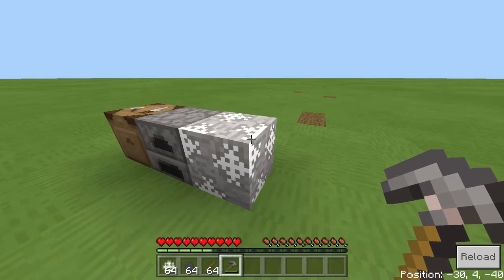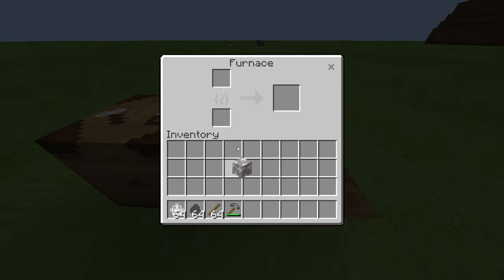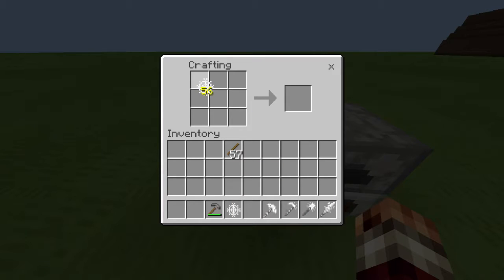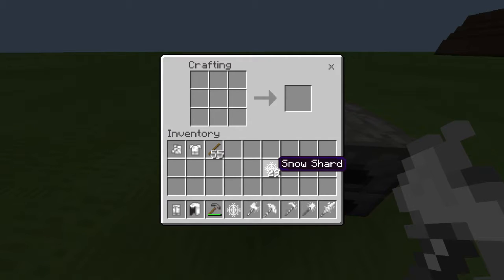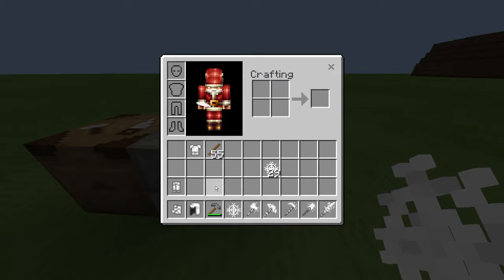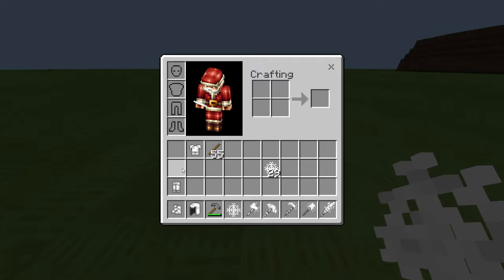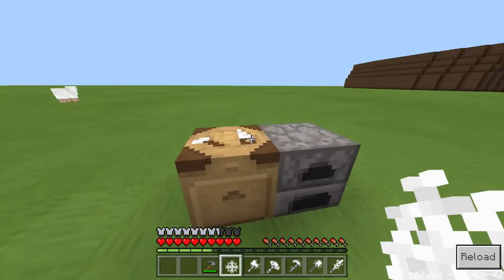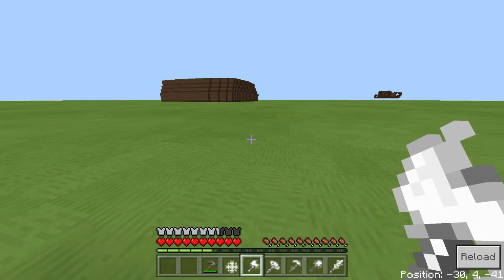Snow Tools and Armor in Vanilla Minecraft PE/WIN 10! (CFTK)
Get in the Christmas spirit with some Snow tools, weapons, and armor. These items are all done with vanilla minecraft using a resource pack. Enjoy!!

Christmas For The Kids is something I started up last year, but never really go to go full steam ahead with it. What happens is all revenue from the videos labeled with "CFTK" somewhere in the title will be donated to Toys for Tots. :D